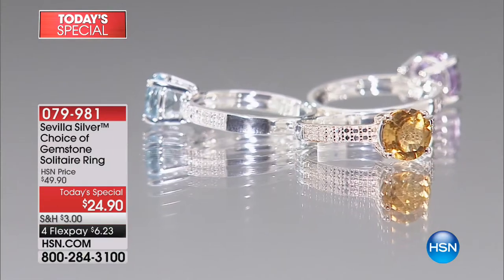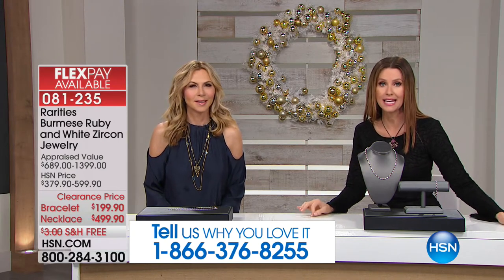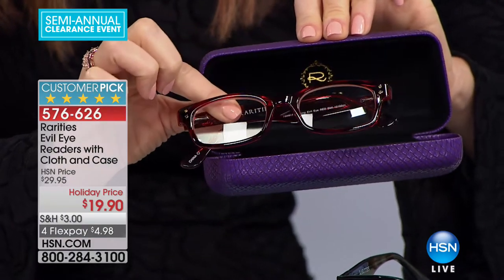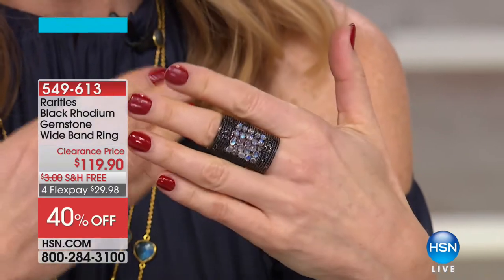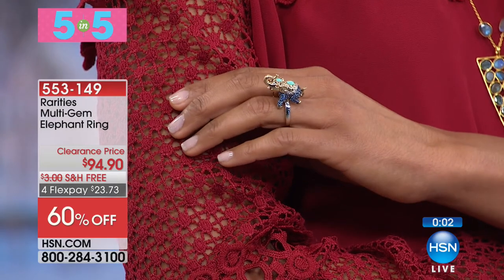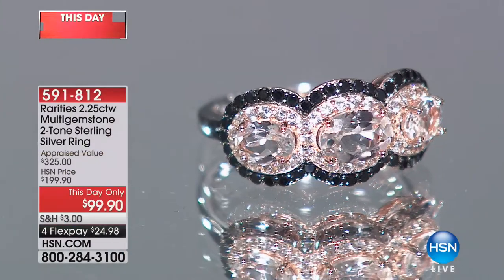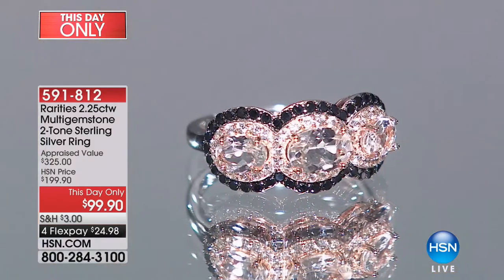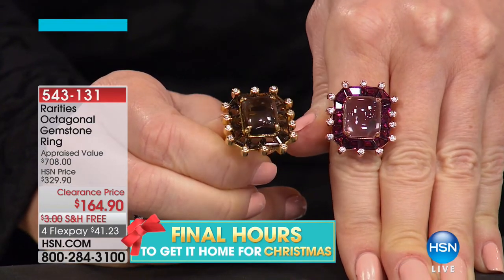HSN | Rarities Jewelry Clearance up to 60% Off 12.21.2017 - 07 AM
Designed and curated accessories of genuine gemstones from Carol Brodie, luxury expert. We've opened the vault so you can get the best deal on the accessories you want and maybe even need. There is no better time than now to stock up on trinkets for you or to put away for that perfect gift down the road.